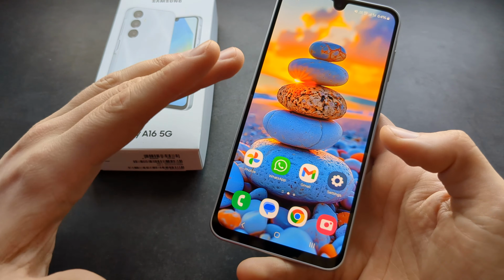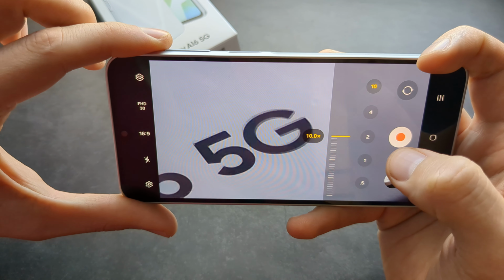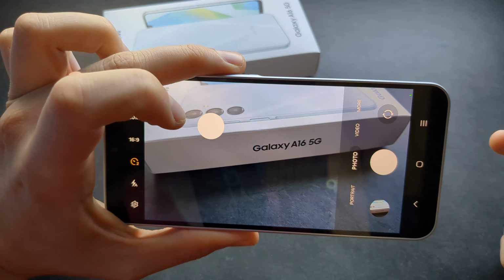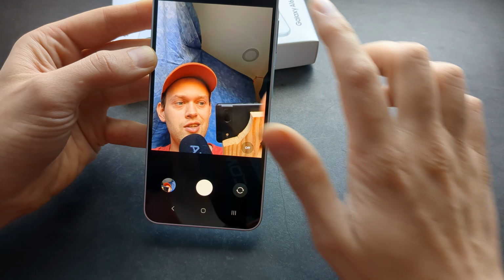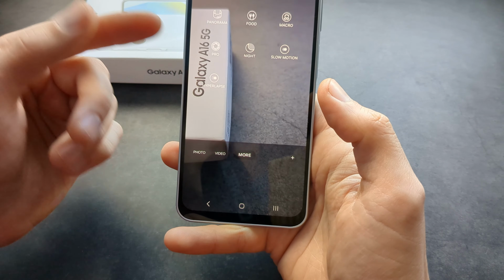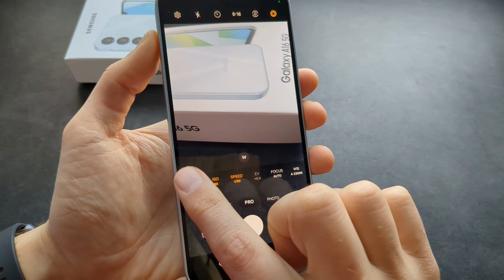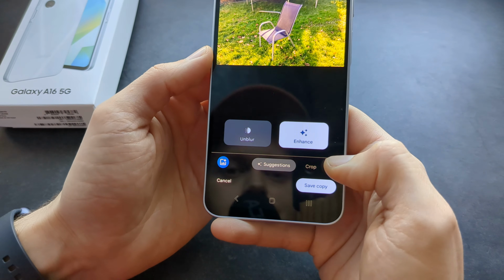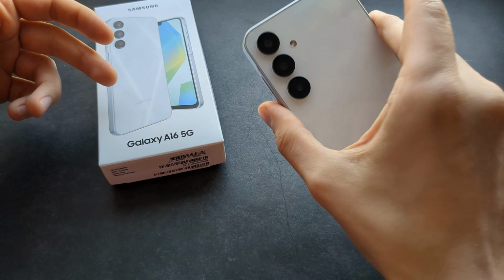Samsung Galaxy A16 5G Camera - How to Use & Full Feature Overview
Full camera Walkthrough & How to use it like a PRO